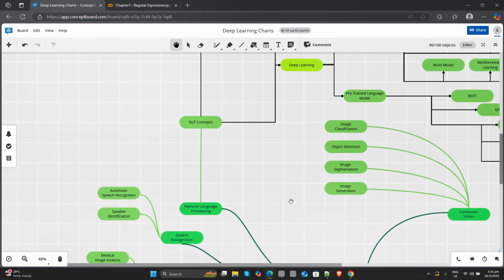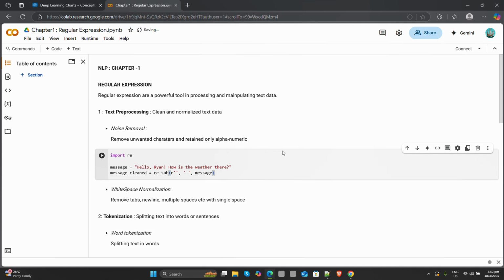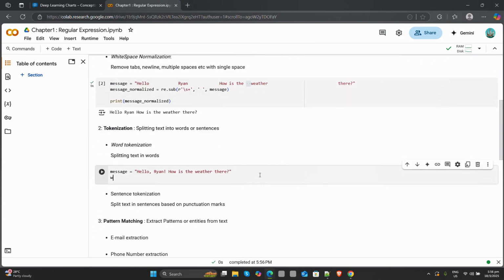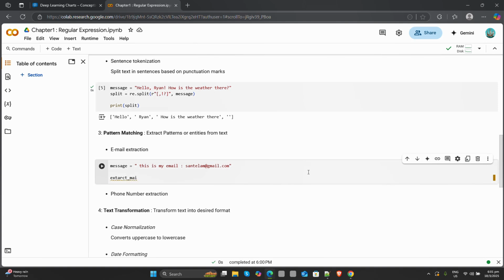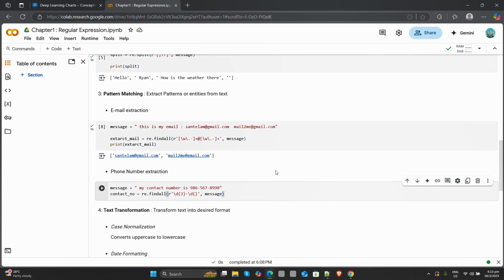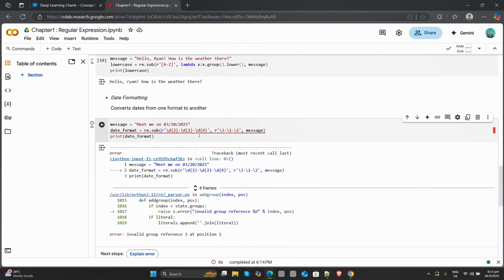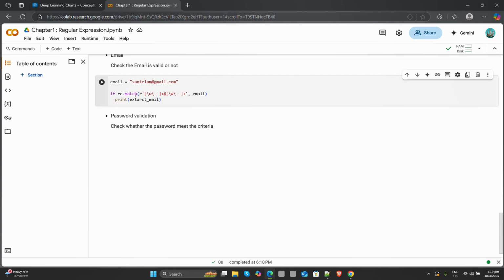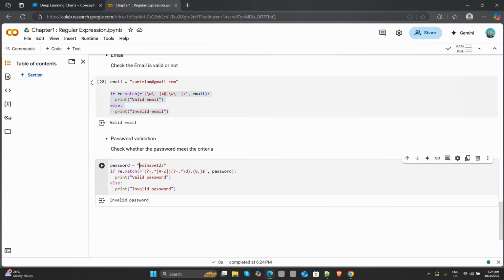NLP : Regular Expressions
Some usage of Regular Expressions in NLP